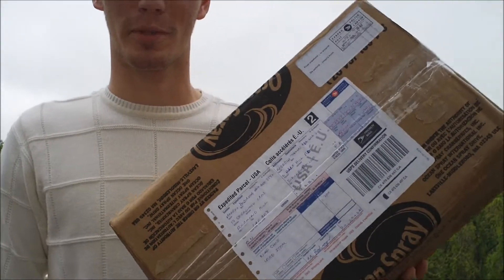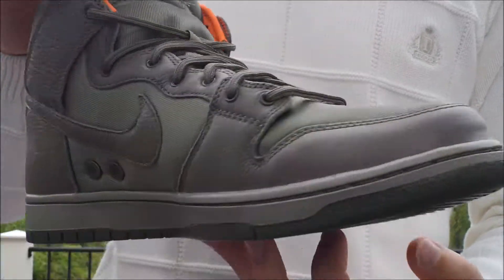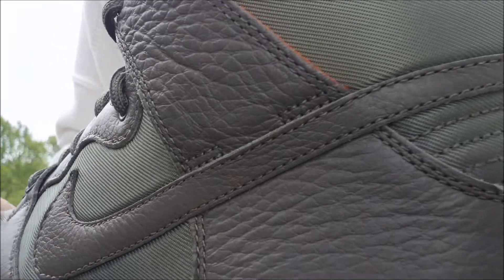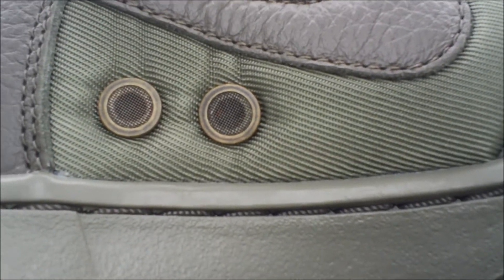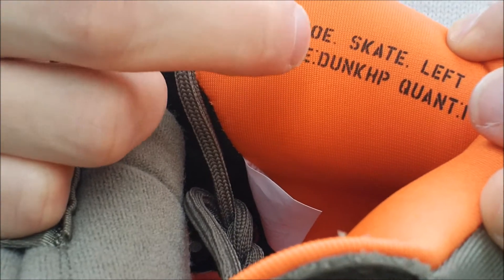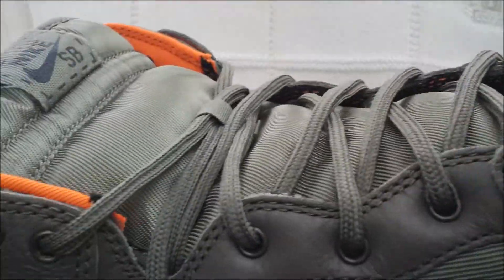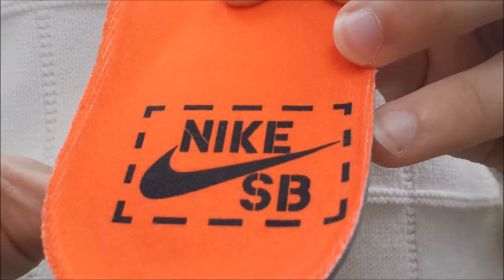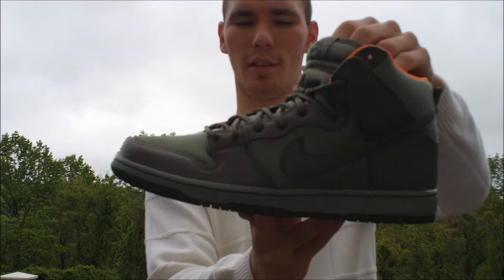Frank Kozik x Nike SB Dunk High QS (review)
a review of the general Kozik dunk high QS (the 1/25 "F&F" package coming soon), more info on the way